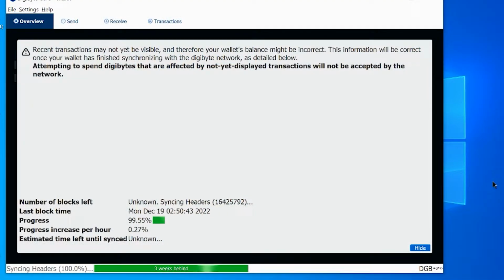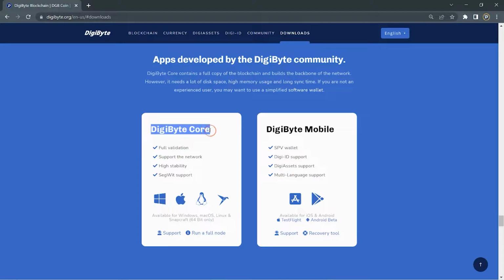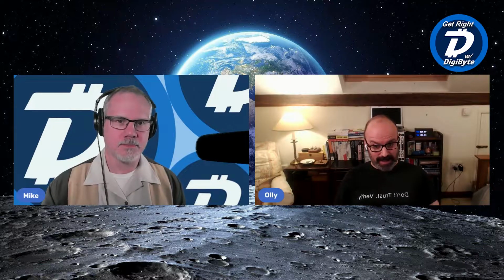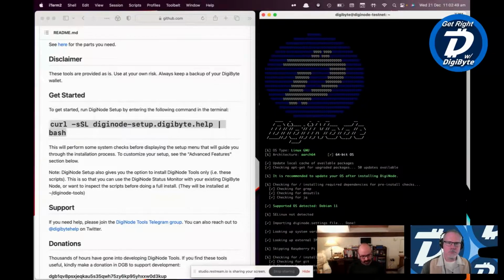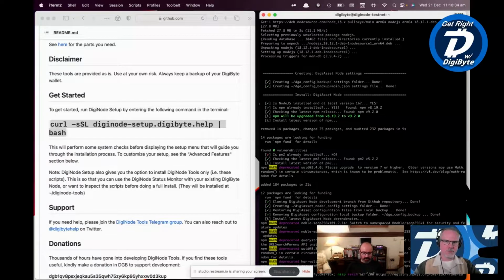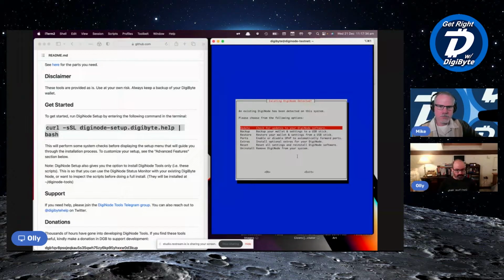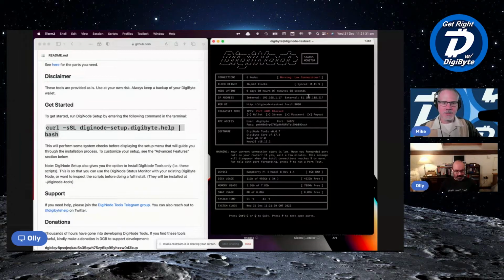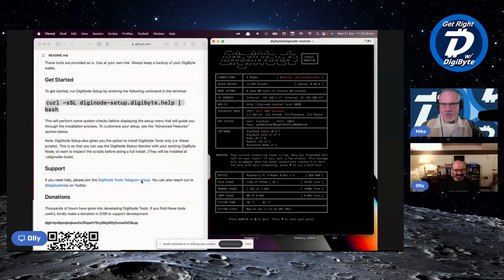🔵 Running A Full Node on the DigiByte Blockchain & DigiNode Demo [Get Right w/DGB] Blockchain, Nodes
Love DigiByte and want to hear the latest interviews, news, developer & community updates? Come follow this show where we explore all things DigiByte!

In this episode, Mike is having an insightful conversation with Rutger and Olly about nodes.

- TIMESTAMPS -
0:00 - Intro
01:25 - What is a Full Node and why is it important?
05:38 - What hardware is best and minimum system requirements?
07:45 - Issues if using a VPN
08:30 - Port Forwarding 12024
11:11 - Bootstrapping vs native wallet syncing
13:45 - How a node crawler works
20:20  - What is Header Sync?
21:35 - What are Seeders?
24:25 - Difference between Mainnet and Testnet
30:35 - Online resources
33:30 - DigiNode intro
37:45 - DigiNode Demo
40:00 - Connecting via SSH
43:10 - Setting up a swap file
45:20 - Installation
48:13 - DigiNode Status Monitor
53:55 - DigiNode Dashboard
56:00 - Additional features

🔗 Useful Links 🔗

DigiByte is decentralized and permissionless and we would love to see this show becoming a representation of all believers.
So we invite you to showcase your ideas that could support the growth of the technology and it's ecosystem. You can share your proposals on one of our platforms or by PM’s.

DigiCorp is here to deliver the DigiMetaverse: a blueprint for the inherently secure, people-centric, value creation-focused web of tomorrow. Its mission is to build a collaborative, transparent future full of decentralized solutions from which communities, businesses, and institutions across the world can benefit. Made up of three elements — DigiThree, DigiLife and DigiWare & DigiAcademy — DigiCorp focuses on the diverse needs of enterprises, consumers, and developers, bringing bespoke solutions designed to protect and elevate each audience into the digital future. Your gateway to true decentralization is here. One of the most incredible things about DigiCorp, is that it’s ready today. DigiCorp is already working with enterprises to demystify blockchain and onboard them to their Metaverse futures. It may take the rest of the world to catch on to the potential of the Metaverse, but DigiCorp is already waiting with its hand out to help everyone take the step up and realize their digital destinies secured by DigiByte blockchain technology. Buckle up, the DigiMetaverse will change the way you live, work and play.

The $DMGV Token:
The platform is powered by the $DMGV utility token and, in conjunction with the user SID, this gives you access to consumer and enterprise services.